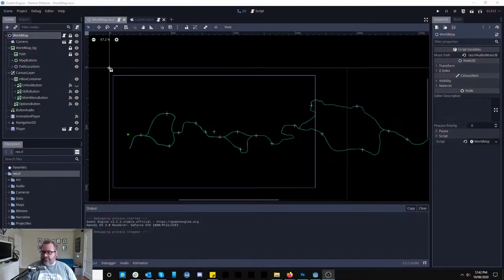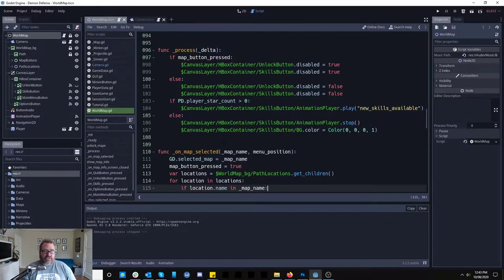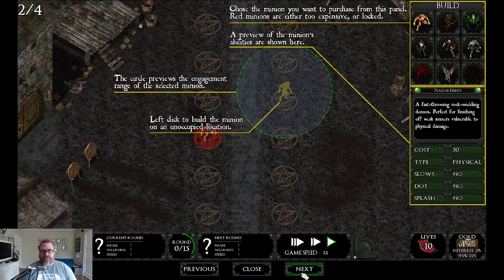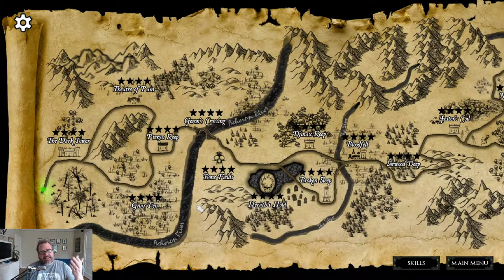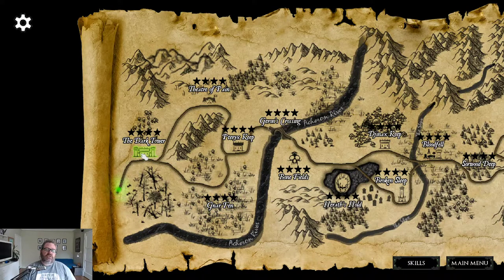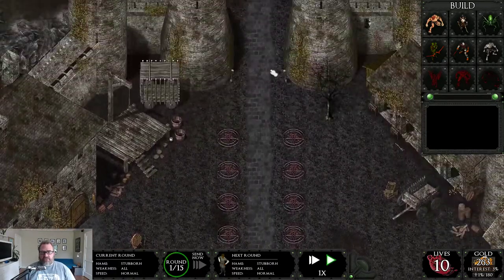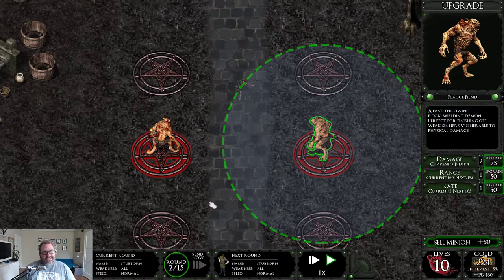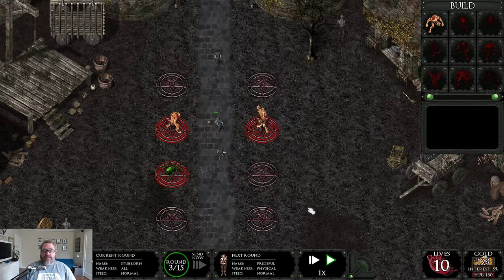Demon Defense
I made a game. Ssh. It's a secret, apparently.